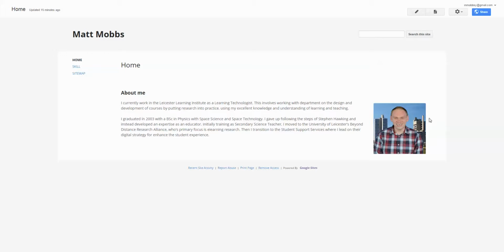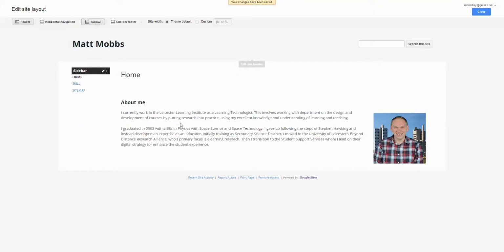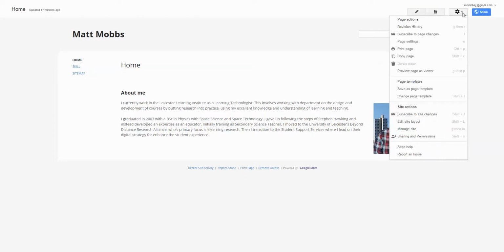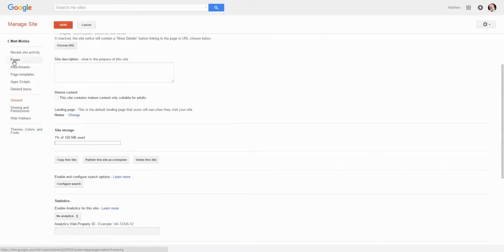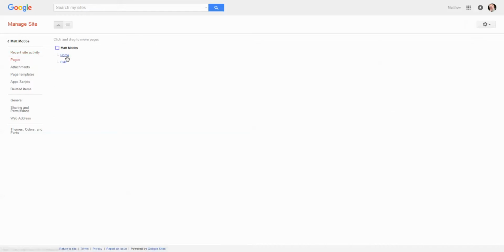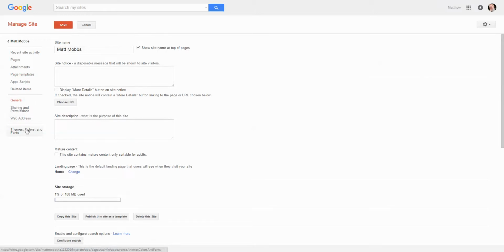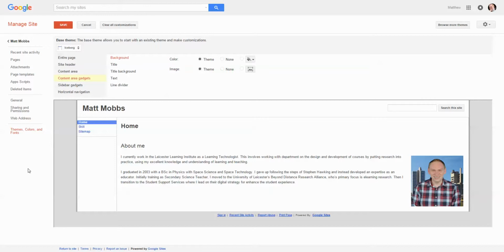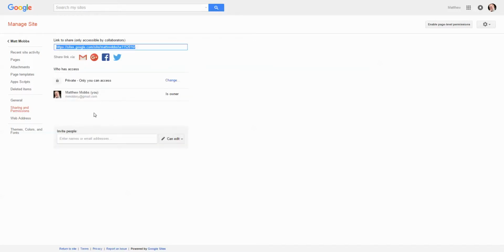Site setting and permissions